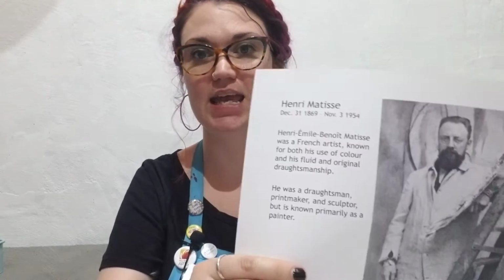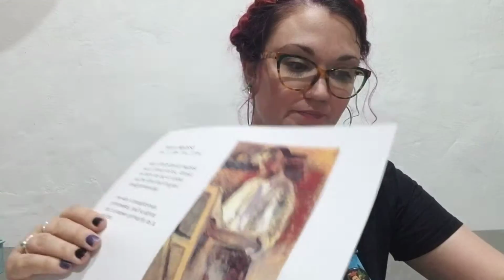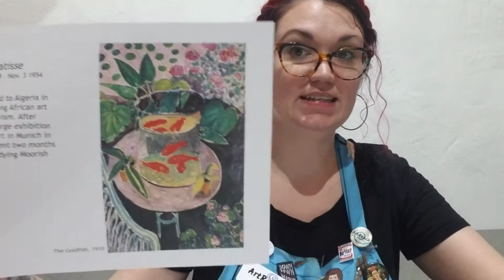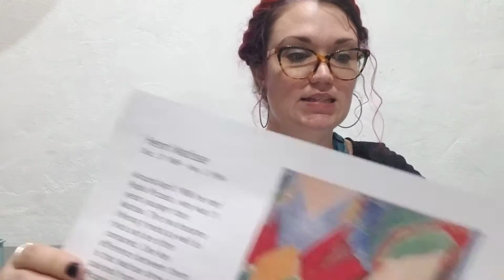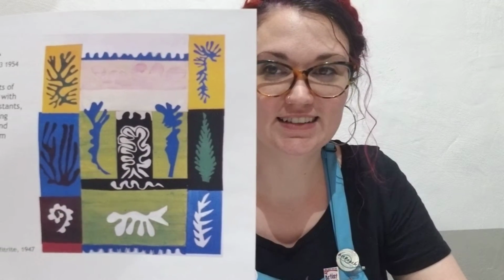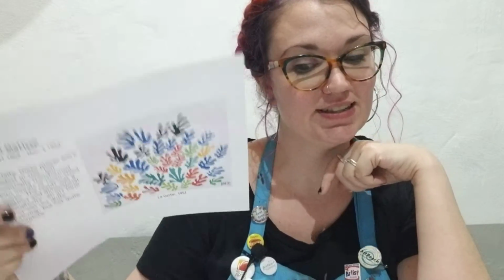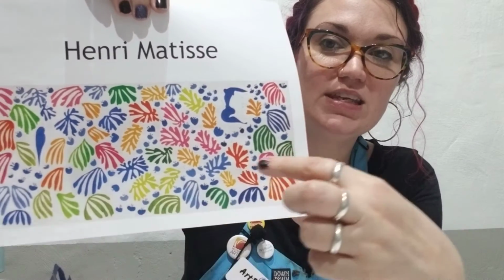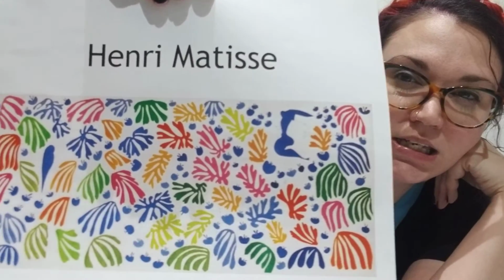Art with Anna: Henri Matisse & "Painting" with Paper